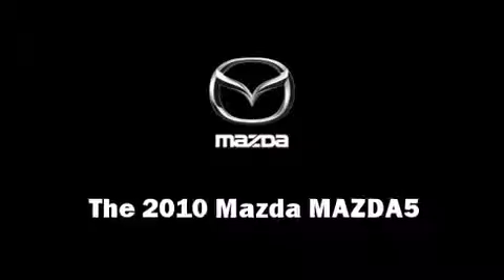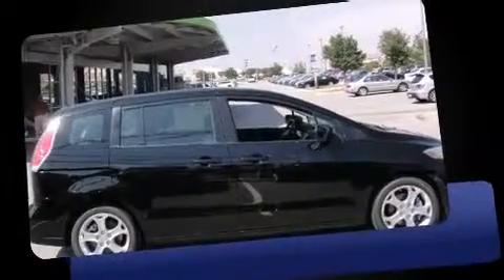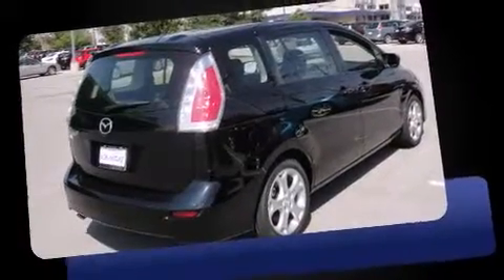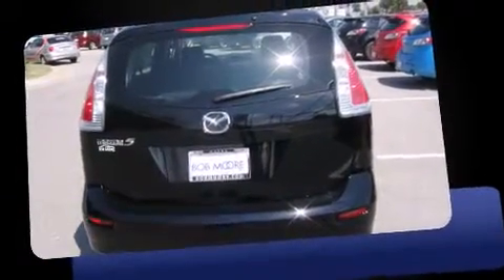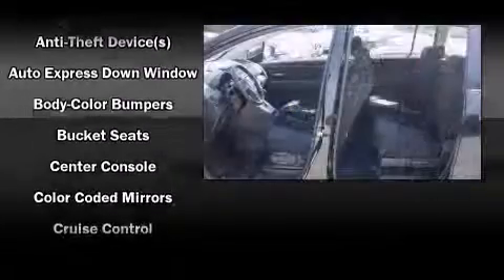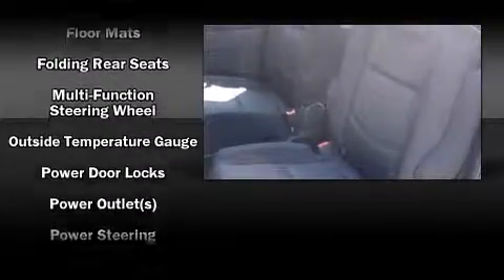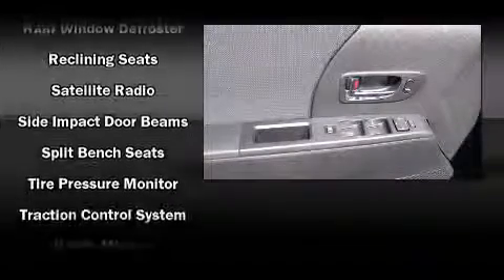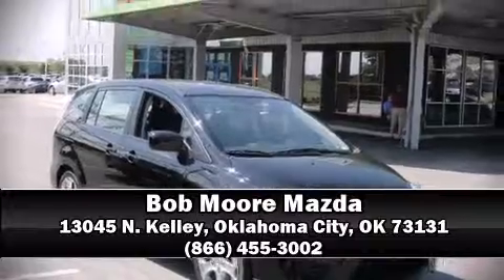2010 Mazda MAZDA5 Sport Station Wagon in Oklahoma City, OK 73131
13045 N. Kelley

The 2010 Mazda MAZDA5. It features an automatic transmission, front-wheel drive, and a 2.3 liter 4 cylinder engine. The following features are included: front bucket seats, power door mirrors, power windows, remote keyless entry, cruise control, rear wipers, and air conditioning. Third row seats provide an even greater maximum passenger capacity. Audio features include a CD player with AM/FM radio, steering wheel mounted audio controls, and 6 speakers, providing excellent sound throughout the cabin. Mazda also prioritized safety and security with features such as: head curtain airbags, front SIDE impact airbags, traction control, a panic alarm, and 4 wheel disc brakes with ABS. With electronic stability control supplementing mechanical systems, you'll maintain precise command of the roadway. A test drive is waiting for you.